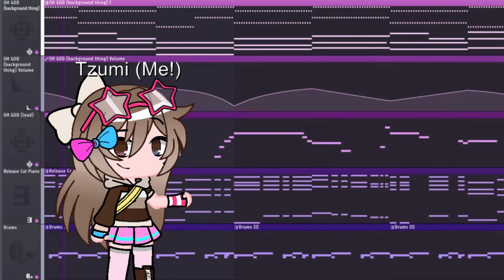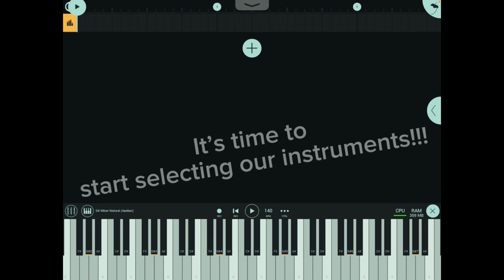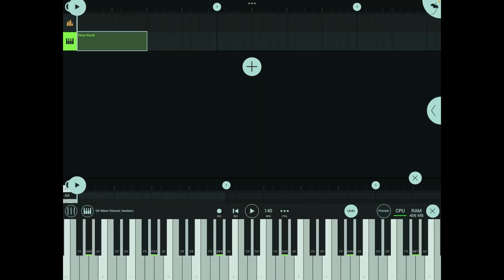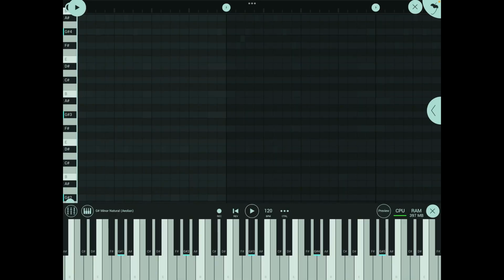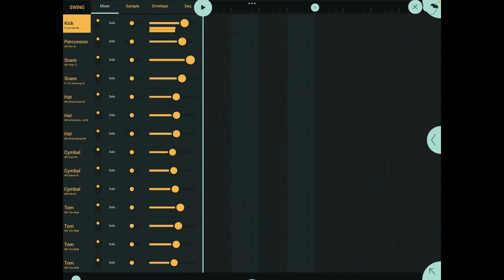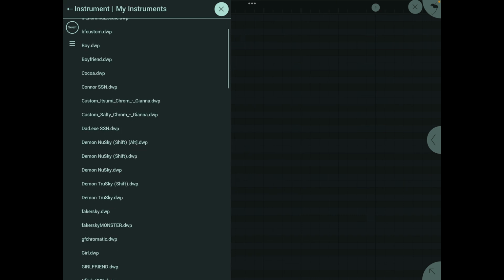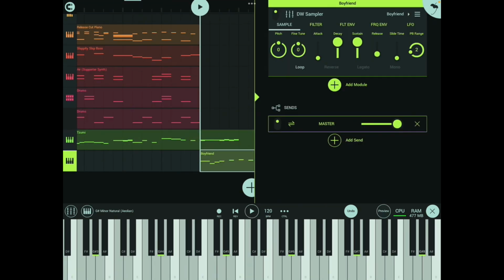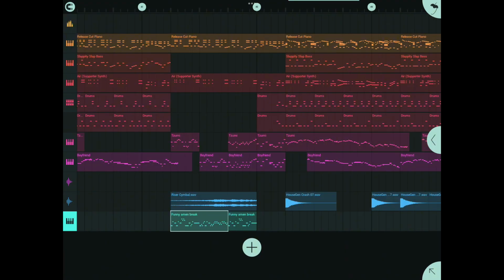PsychEngine Tutorials with Tzumi: 2. Making Music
Finally!! Another tutorial video for the day! This video will show how to make music on any mobile device!
The app is called FL Studio Mobile. I’ll make a BandLab version when I have the time. So.. enjoy peeps! Hope this helps!!!

And all others!

Special thanks to @NathanielBrankMusic2008 for my chrom